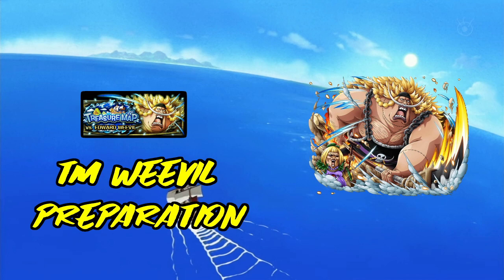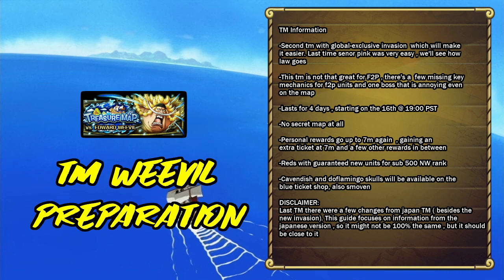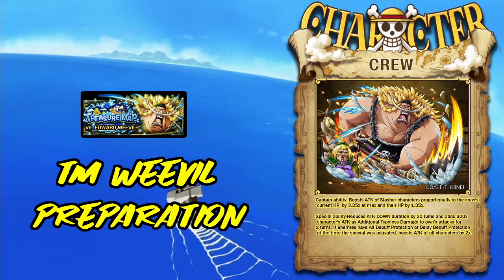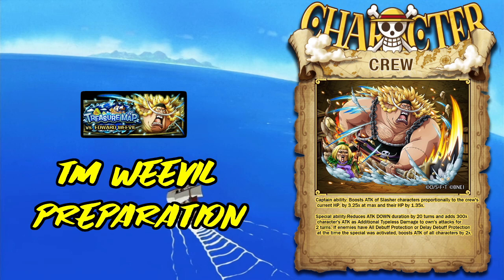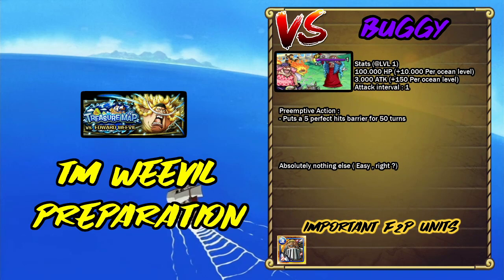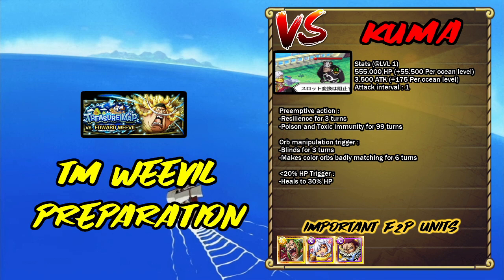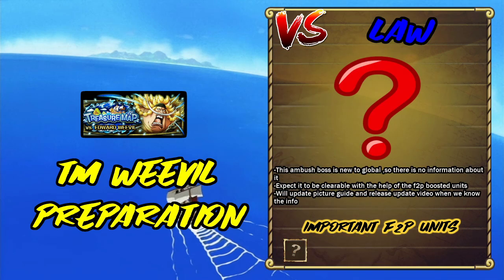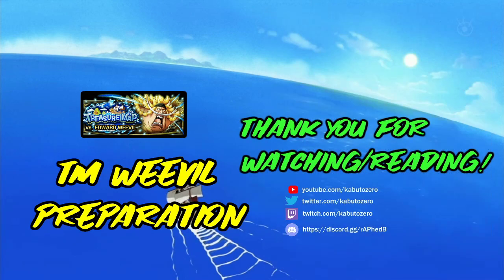[OPTC] Treasure map Weevil preparation guide with F2P teams (global version)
One of the best tm units , get him asap !